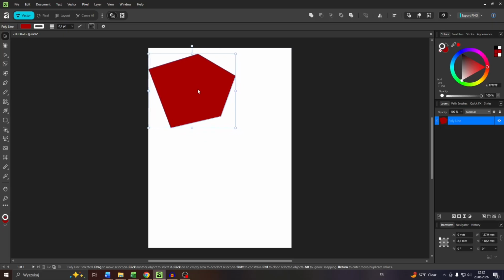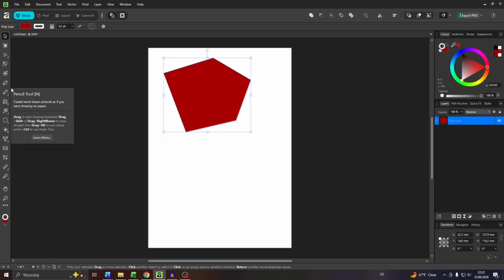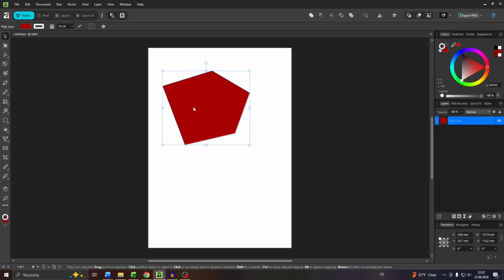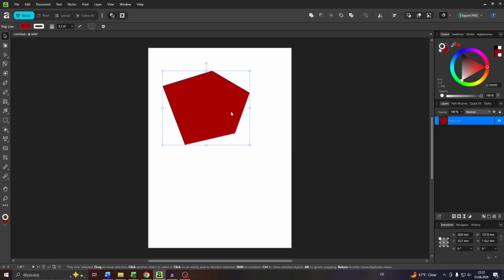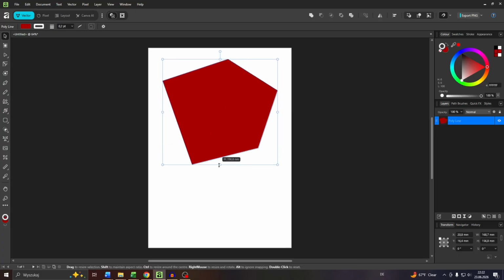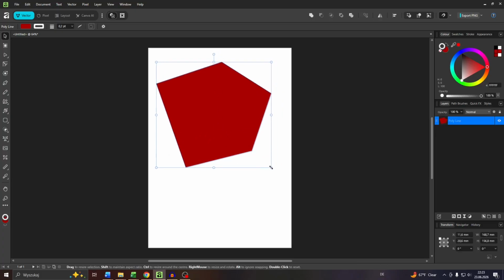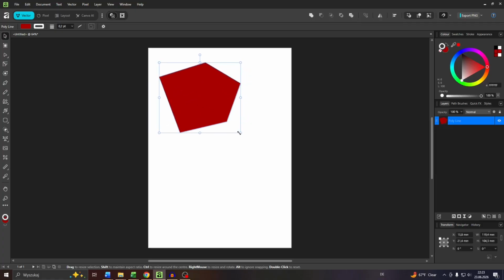How to Resize Shape in Affinity Designer | Change Shape Appearance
Learn how to resize a shape in Affinity Designer and adjust its dimensions on the canvas. This tutorial covers simple methods for changing shape size accurately.

If you're learning about using the Affinity Designer application on PC and laptop, also check out how to use the pen tool on Affinity